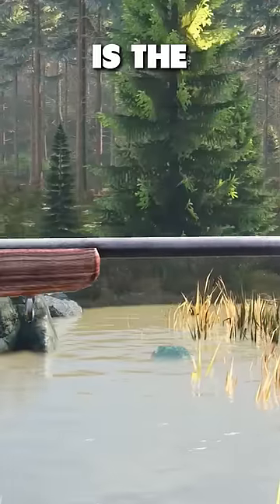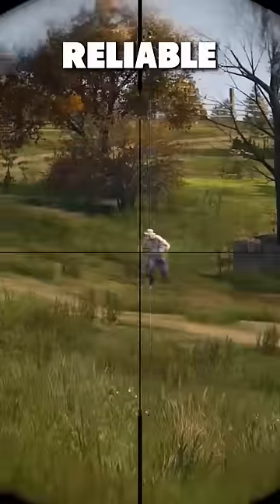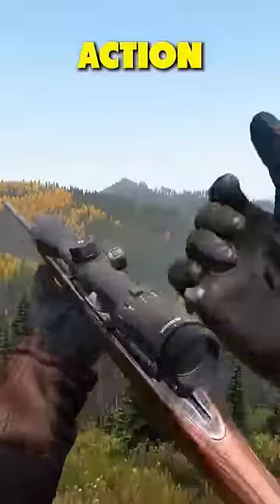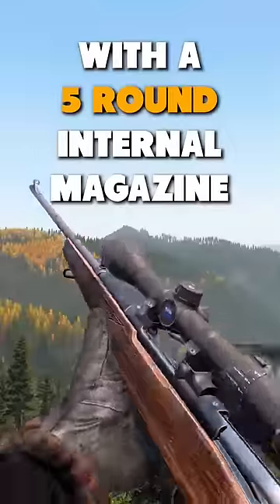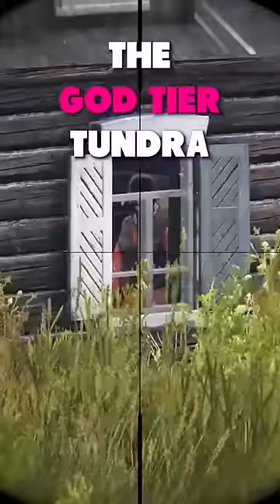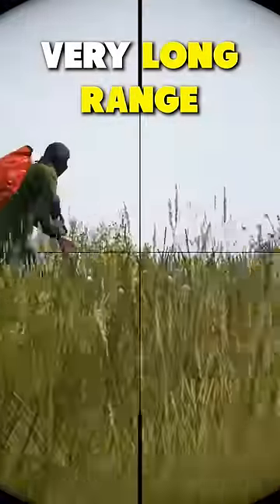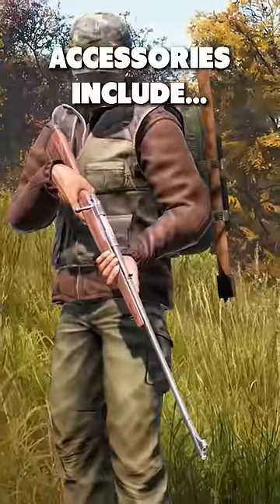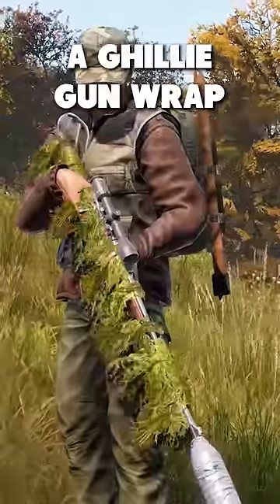The Most Powerful Sniper In DayZ?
Is the Winchester M70 Tundra the best weapon in DayZ?